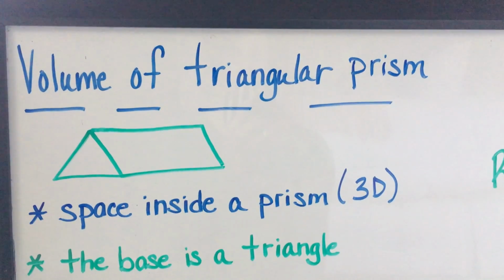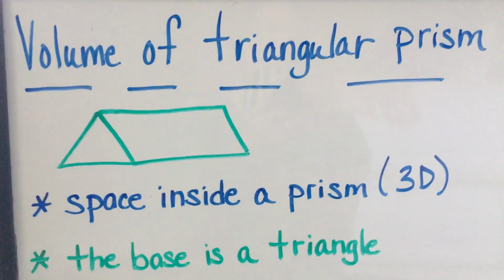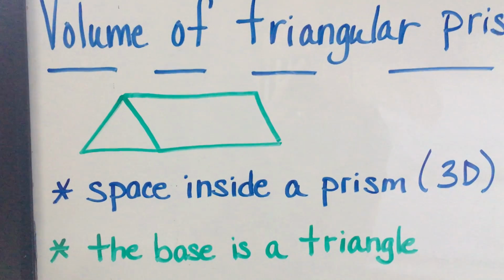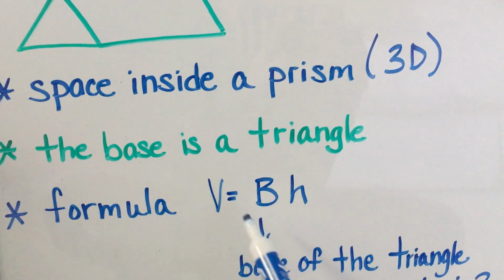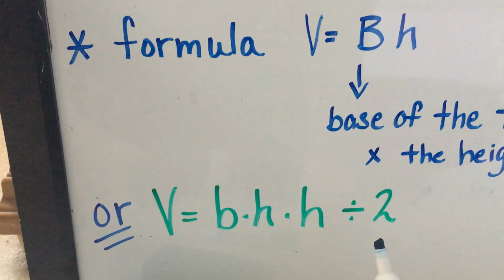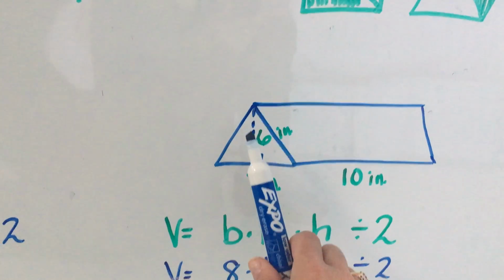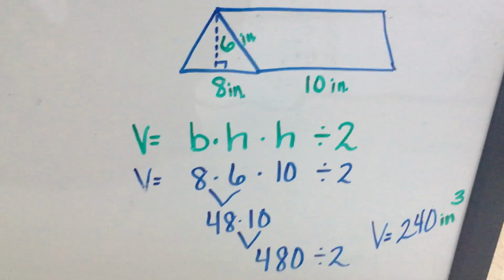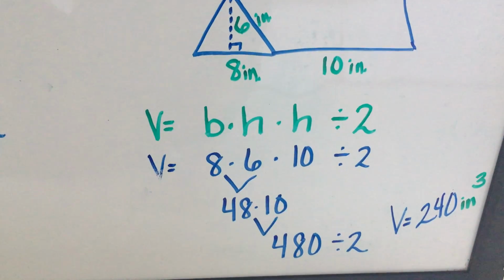Finding Volume of a Triangular Prism Review Video